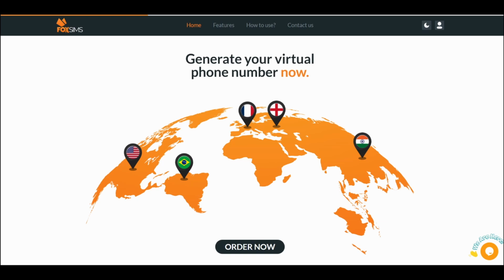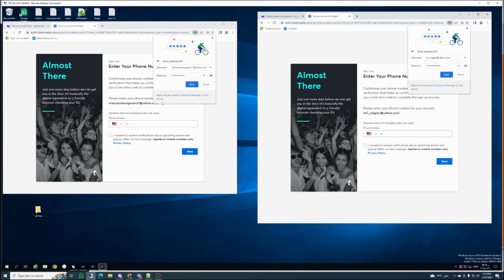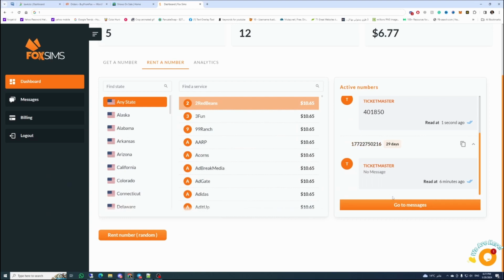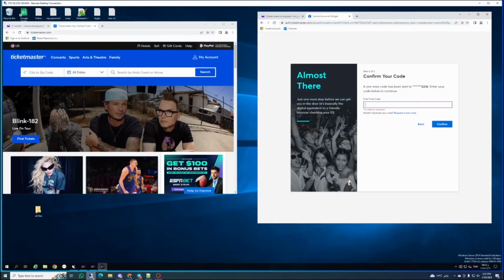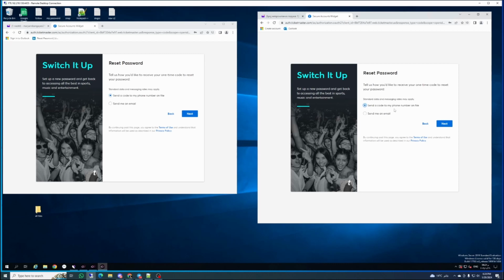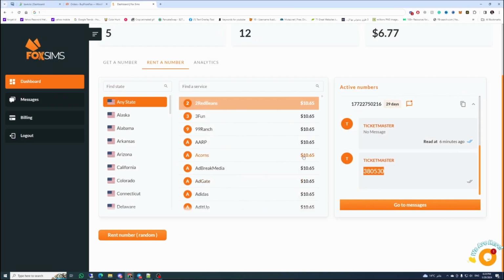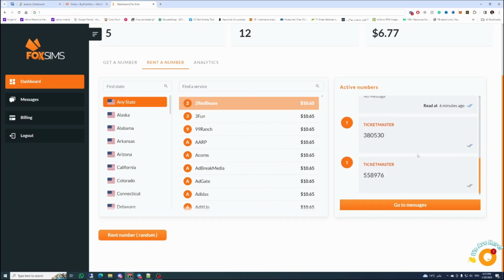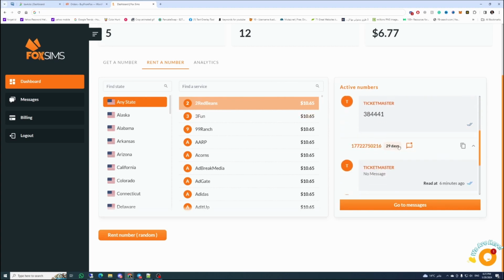The Ultimate Solution for Multiple Ticketmaster Account Management with FoxSims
Description:
🎟️ Are you tired of the hassle in managing multiple Ticketmaster accounts? Look no further! In this video, we dive into the revolutionary world of FoxSims, a platform that simplifies your Ticketmaster experience like never before.

🔑 What You'll Learn:

How to efficiently manage multiple Ticketmaster accounts using FoxSims.
The process of ordering and using rental numbers for account verification and password resets.
Tips and tricks for transferring tickets, resetting passwords, and accessing events quickly and easily.
📱 Why FoxSims?

Manage from one to a thousand numbers at an affordable rate of just $10.65/month.
Centralize all your verification codes in one platform, eliminating the need for multiple emails.
Find out how to use FoxSims for long-term and one-time use numbers.
🔧 Quick Guide:
Step-by-step walkthrough for ordering rental numbers on FoxSims.
Demonstrating the ease of adding these numbers to your Ticketmaster accounts.
How to select the code delivery to your phone number for various Ticketmaster operations.